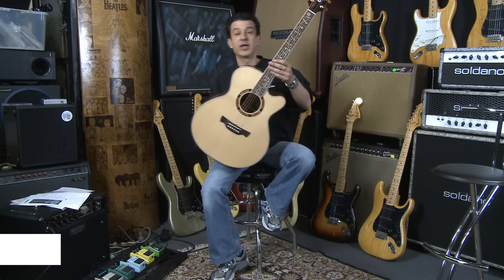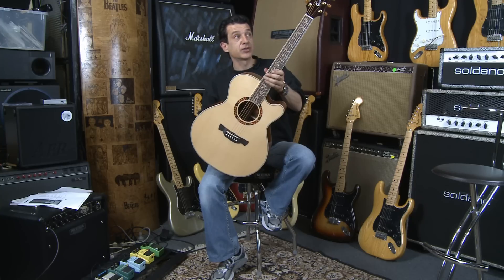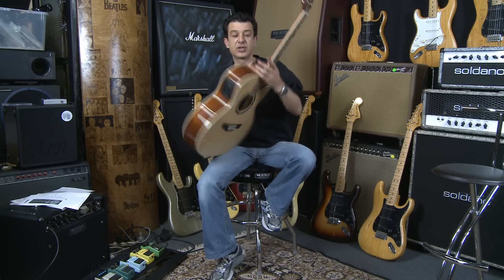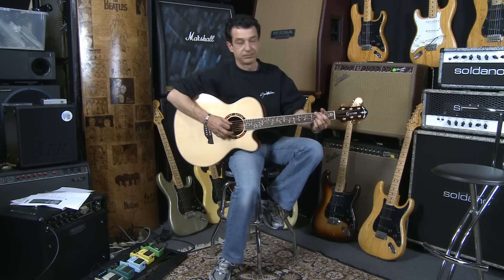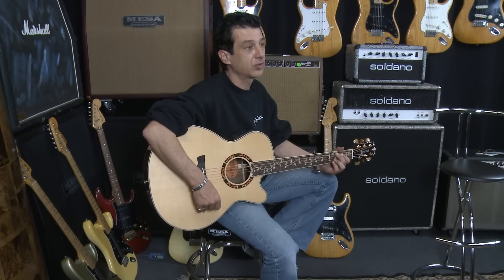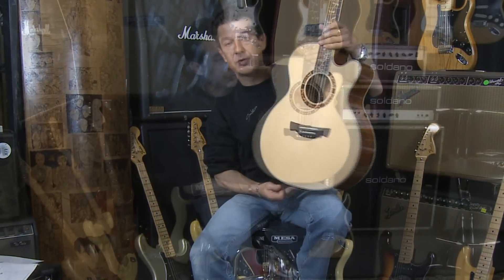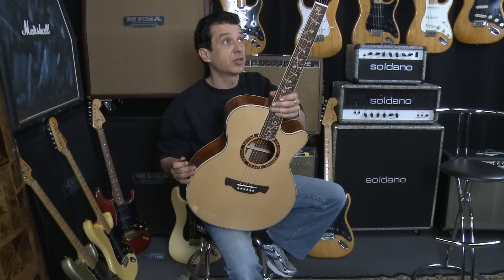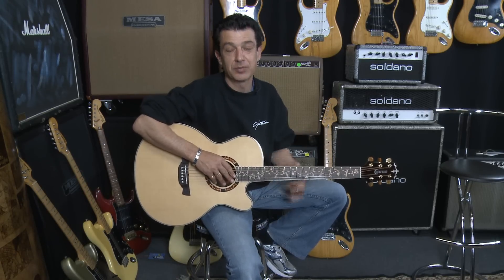Crafter TB Rose.wmv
Demo Crafter TB Rose